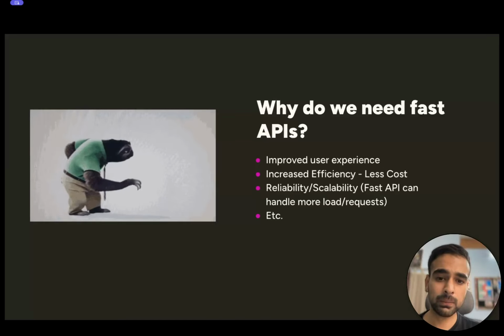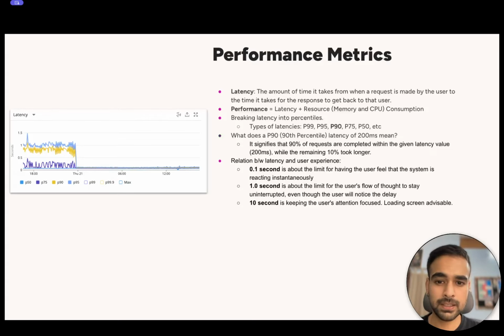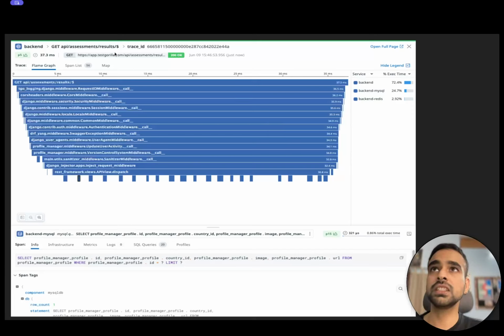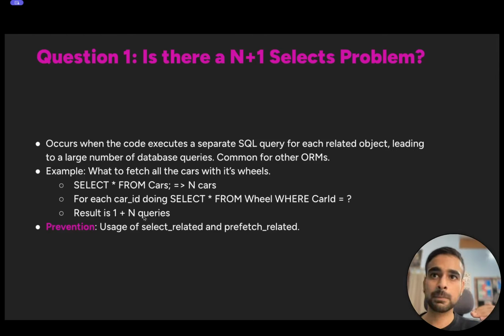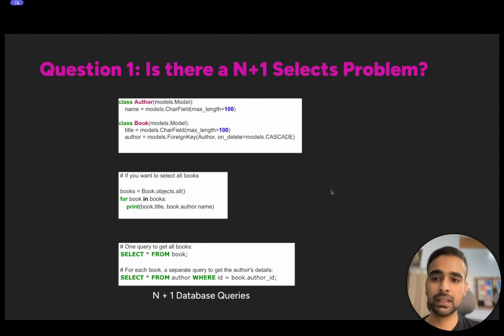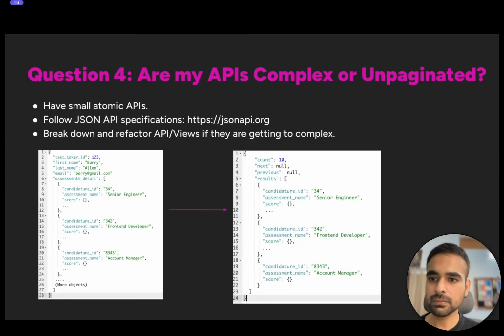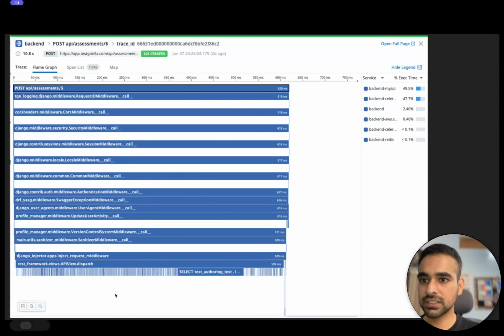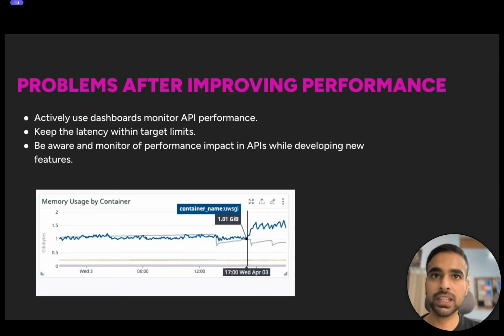How to Optimize Your Django Backend APIs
I have given this talk regarding Django backend API performance improvements internally and would love to share it here as well.